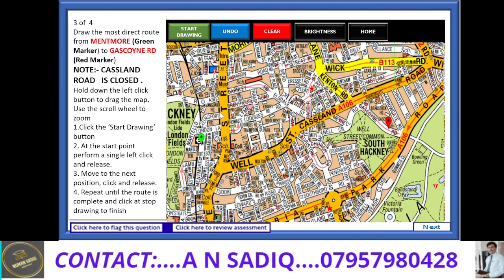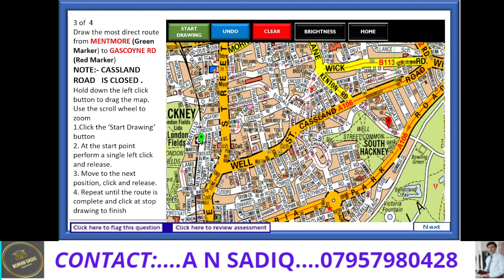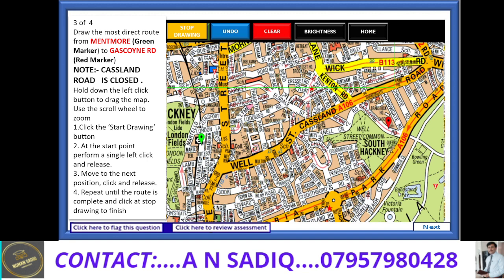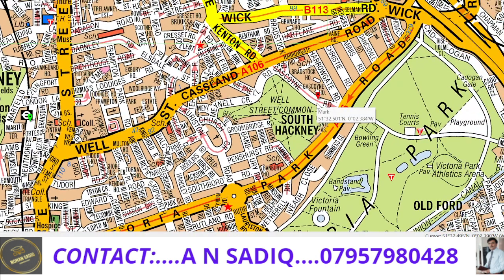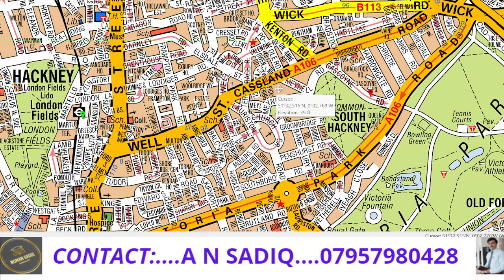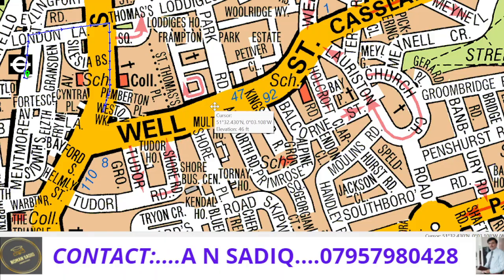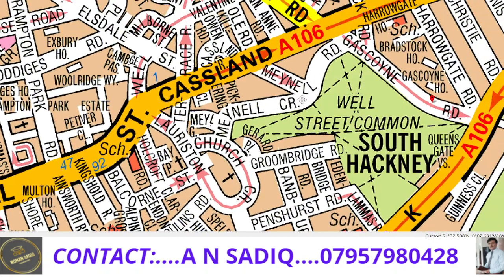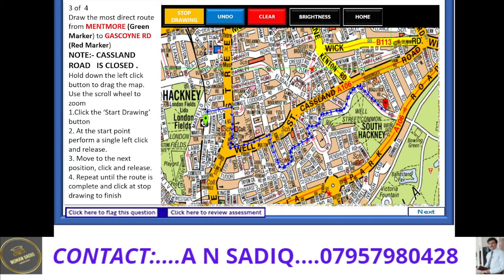HOW TO DRAW A ROUTE INVOLVING A CLOSED ROAD(CASSLAND ROAD)LIKE EXAM QUESTION. TFL TOPOGRAPHIC ROUTE.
Just Contact.
A N SADIQ
Qualified Trainer
PTLLS   UK
M.Sc (Computer Sciences).